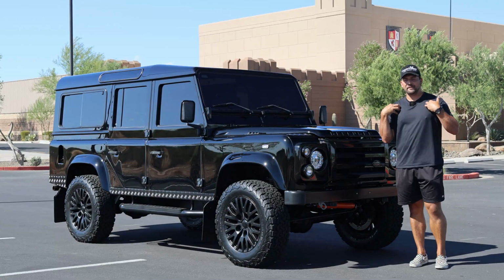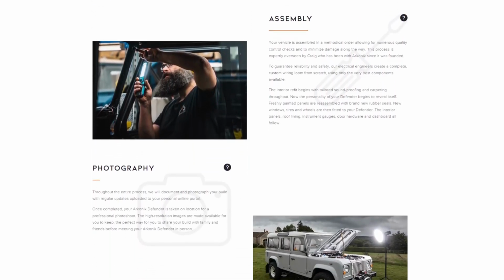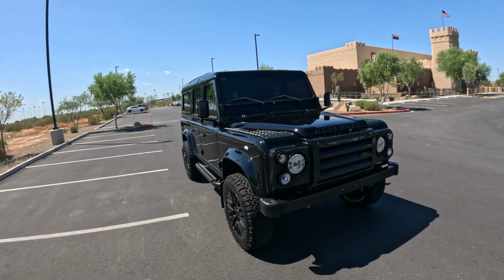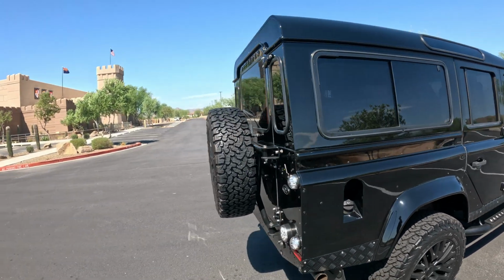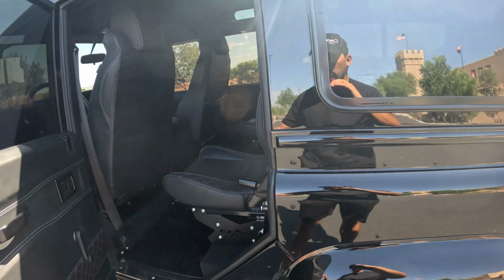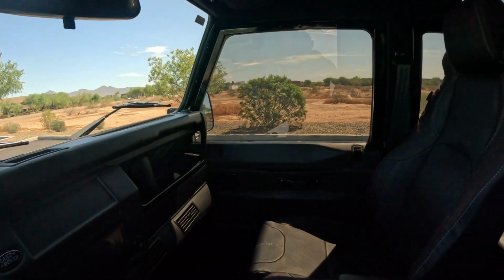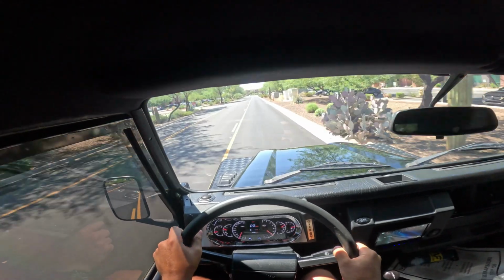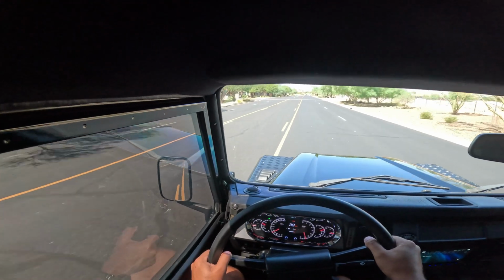LS3 Powered Land Rover Defender Reimagined by Arkonik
This is an LS3 Powered 1991 Land Rover Defender, reimagined by Arkonik in Somerset England where it was completely stripped apart, and reassembled with new body panels and parts. In 2020 an additional $57,000 was invested for the engine and transmission swap, along with supporting modifications such as Wilwood disc brakes, new radiator, and a 2 inch lift with fox shocks.
Under the hood is a new GM LS3 6.2 liter V8 producing 525 horsepower, paired with a 6L80 6-speed automatic transmission with a transfer case for four-wheel drive.

0:00 Intro
00:57 Background
2:14 Exterior
5:40 Interior
8:15 Engine
9:08 Revs
9:14 Drive
11:18 Outro